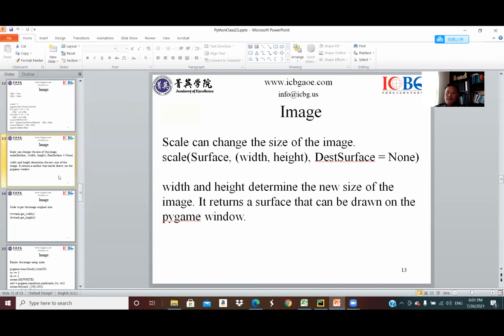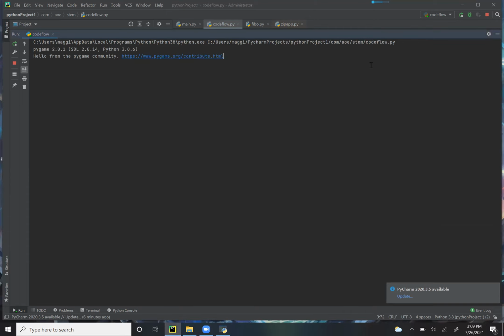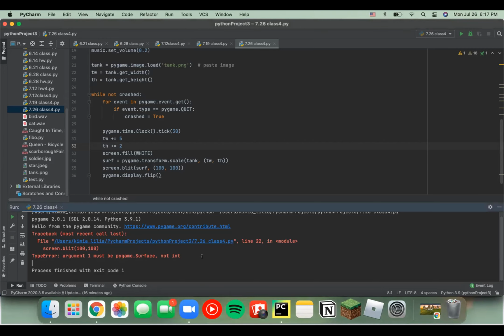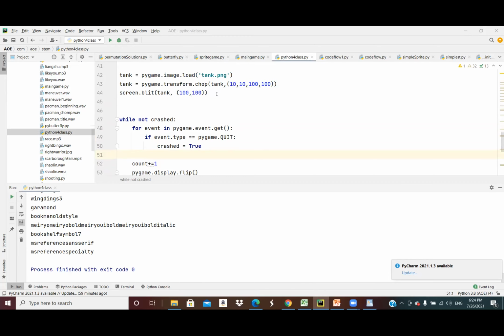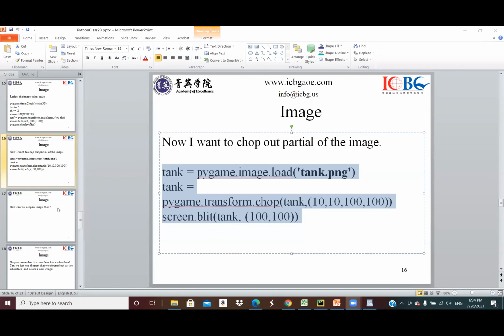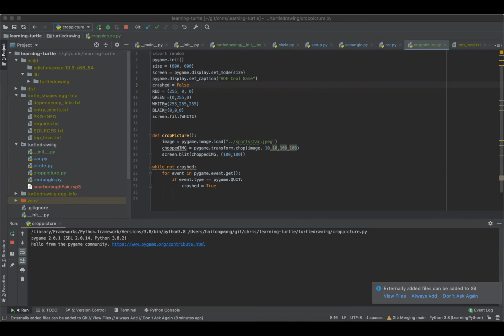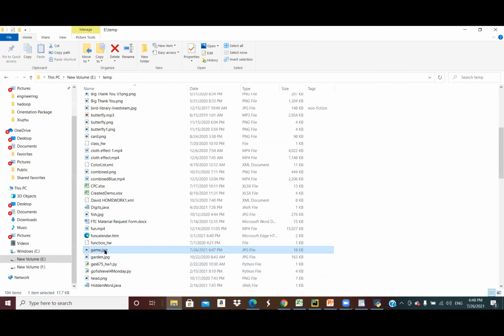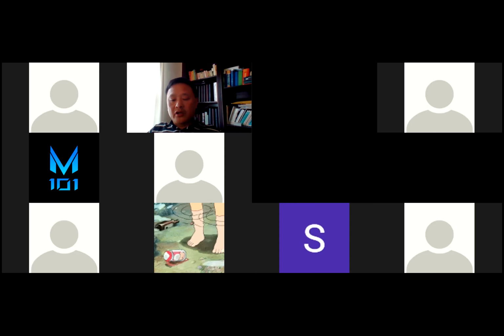Python Level 4 Class Video 20210726